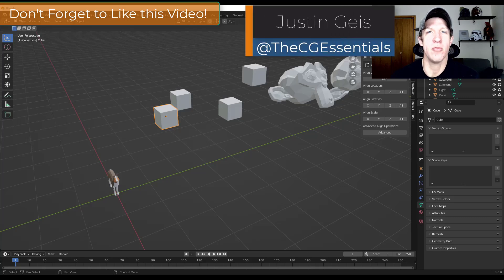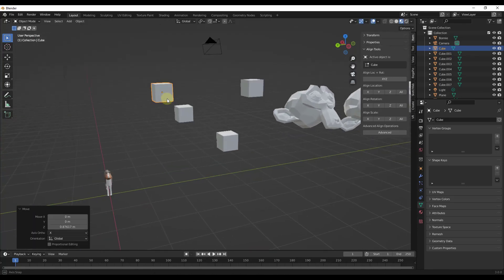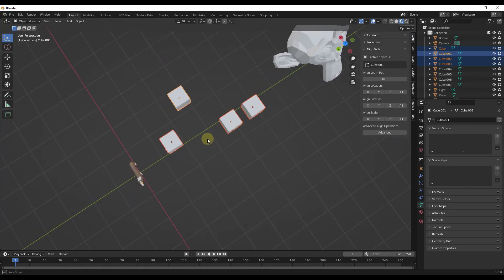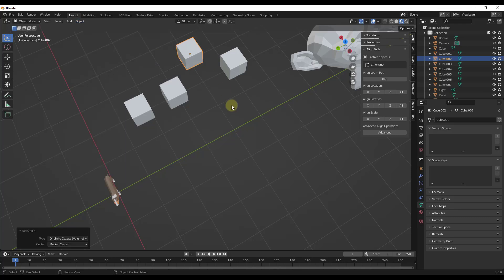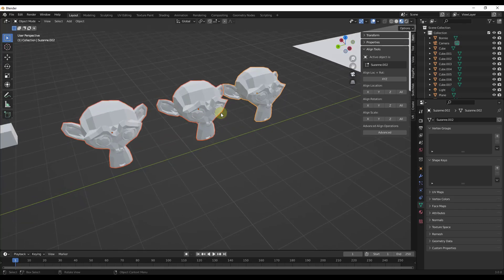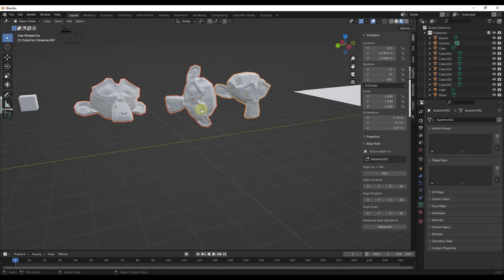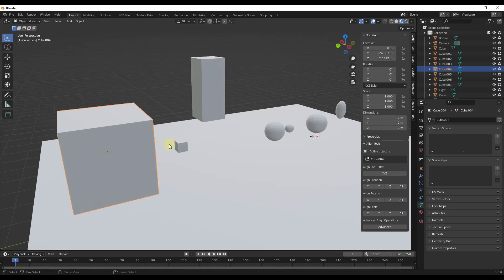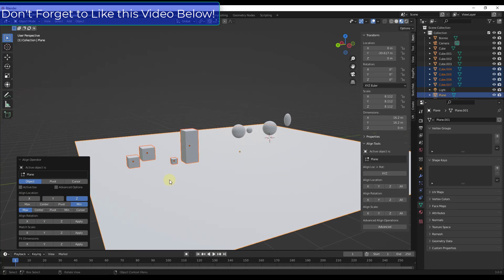Using the FREE Align Tools Add-On for Blender! (Aligning Objects in Blender)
In this video, we check out align tools - a free, built-in add-on for Blender that helps you quickly align object locations, rotations, scale, and more! It can also be used to quickly drop objects to a plane in Blender!

TIMESTAMPS
0:00 - Introduction
0:16 - How to Enable Align Tools
0:39 - Where to find the align tools toolset
1:10 - Aligning object locations with Align Tools
1:59 - How object origins affect the way objects are aligned
2:55 - Aligning object rotations with Align Tools
4:11 - Aligning object scale with Align Tools
5:09 - Using advanced align operations to set which part of an object aligns
6:54 - The best 20 add-ons built in to Blender!